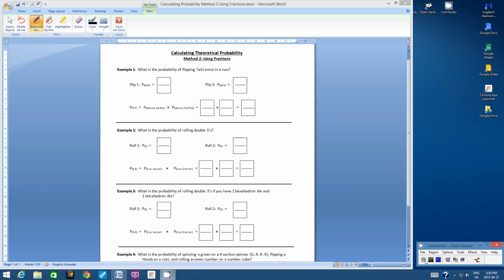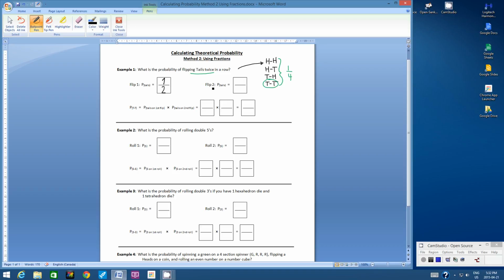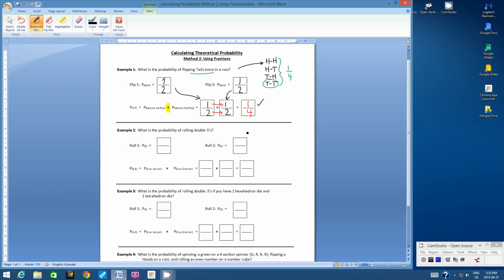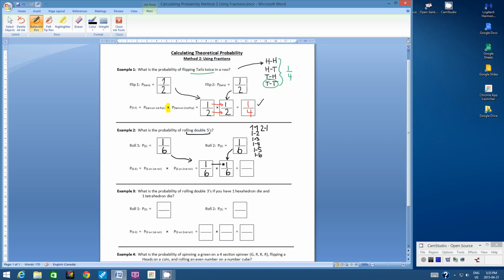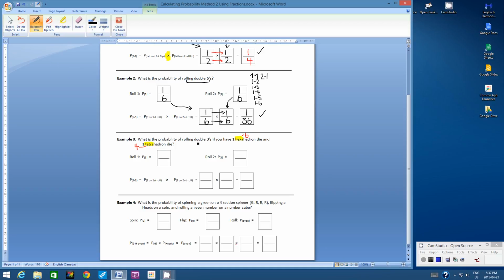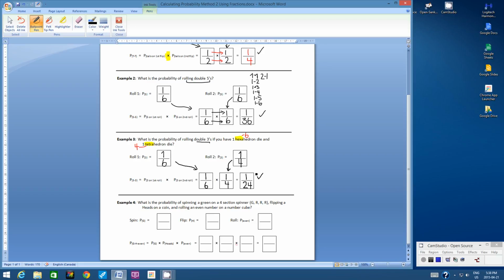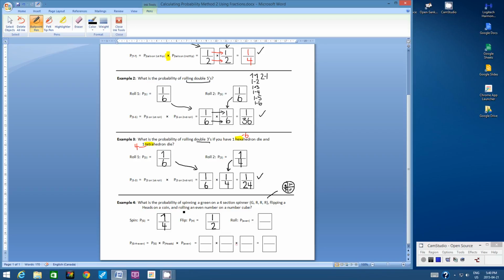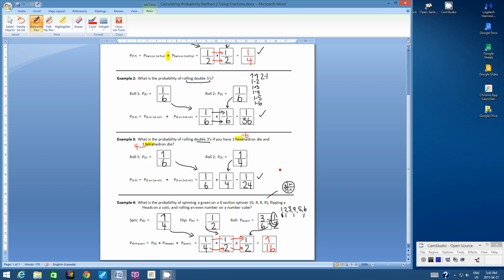Calculating Theoretical Probability Method 2 (2016)